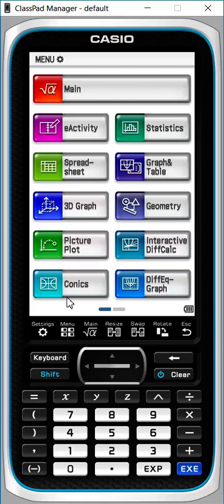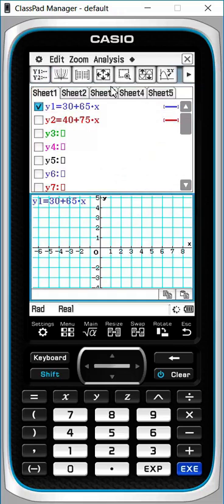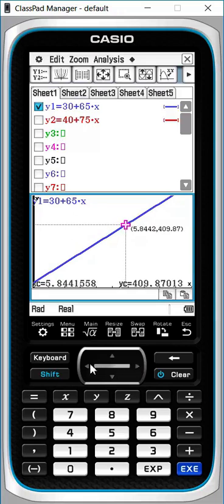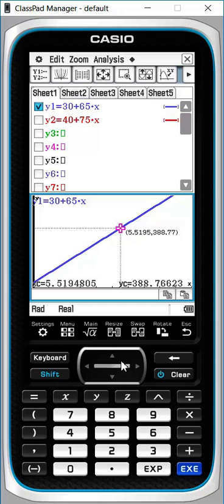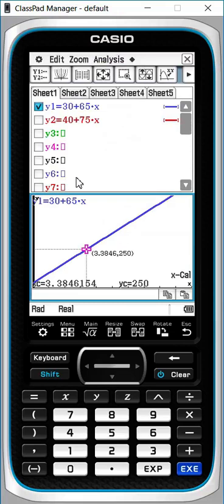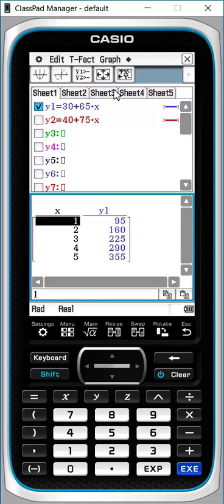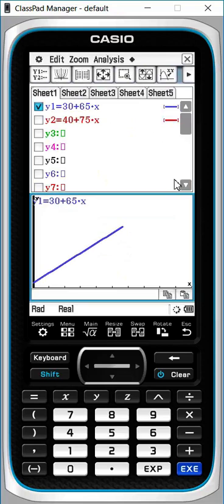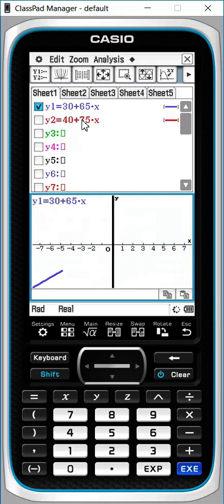Classpad Activity: Grpahs of Linear Functions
A walkthrough of how use Graph&Table app for Actviity 14: Graphs of linear functions from the Year 9 series.